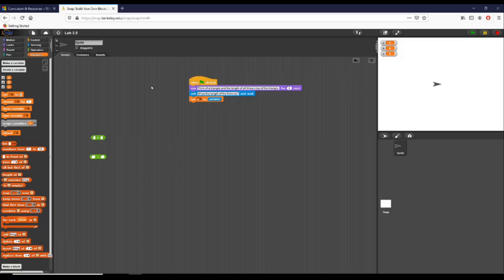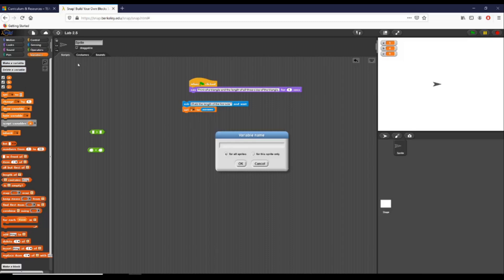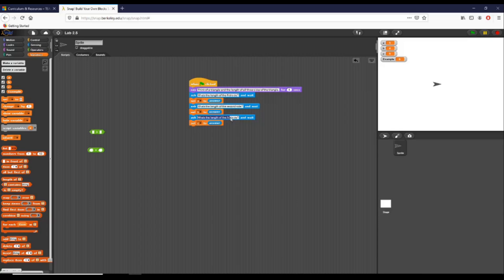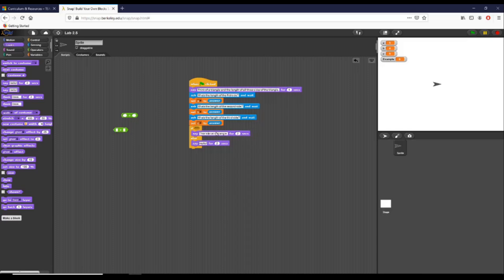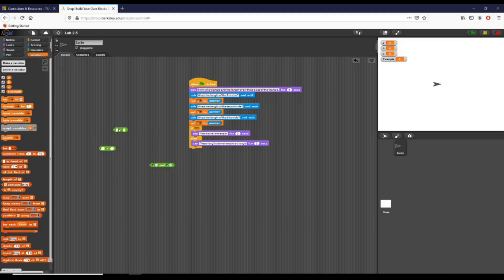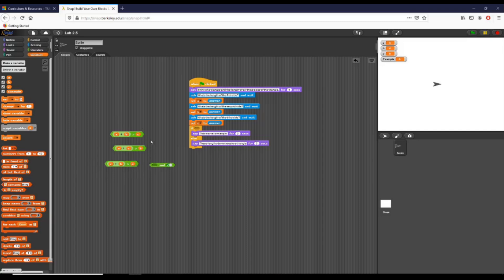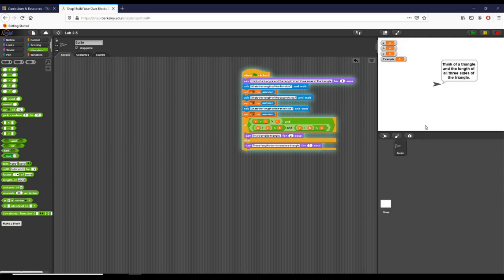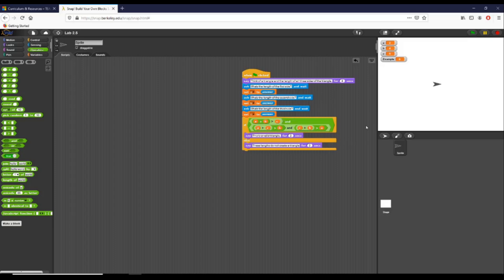Lesson 2.5: Lab Part 1 - Triangles of All Kinds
In this video we go over Lab 2.5, in which we take three sides of a triangle from user input and use conditions and variables to figure out if the user has a valid triangle.